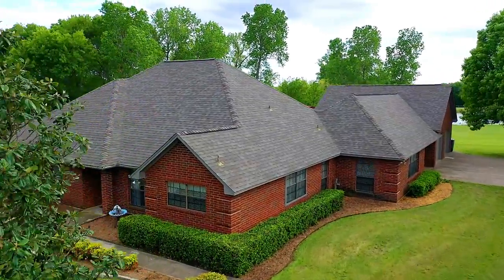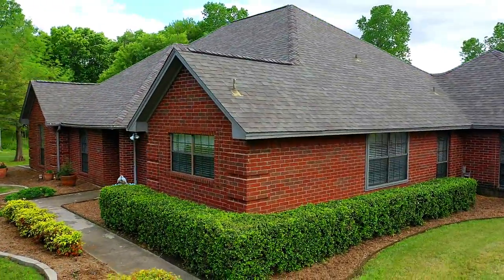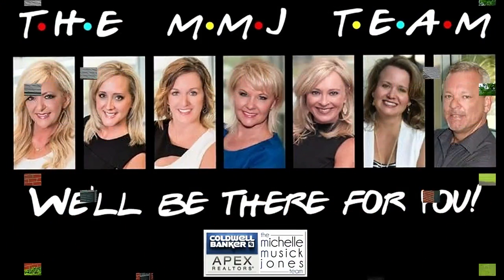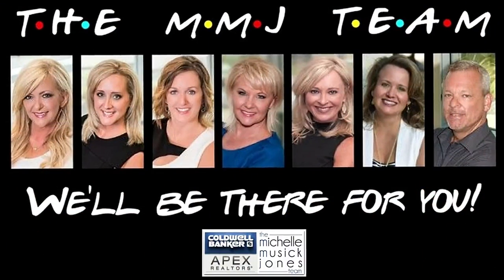Sold! | 16A Rhea Mills Cir. Prosper TX | Home For Sale | The Michelle Musick Jones Team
HOW ABOUT A HOUSE IN PROSPER ON ACREAGE?⭐️⭐️⭐️⭐️⭐️
And under $500K?
Hitting the market Friday, April 17th.

D Magazine Best Real Estate Agent In Dallas